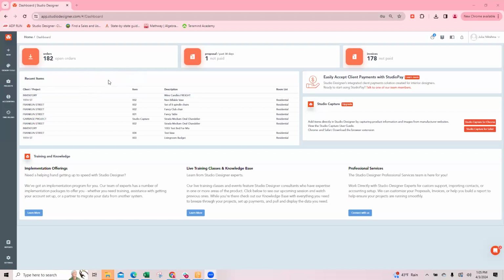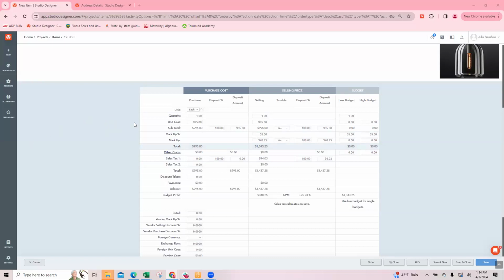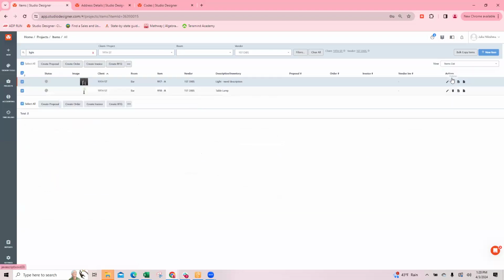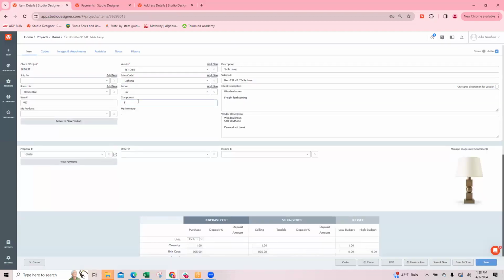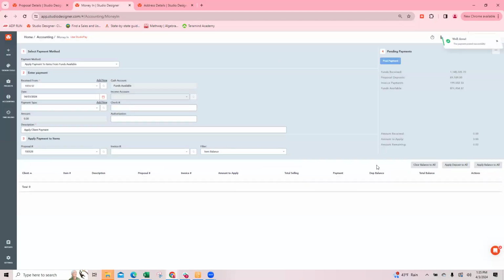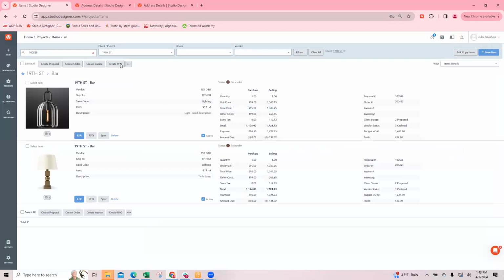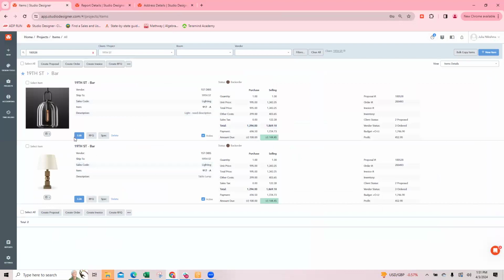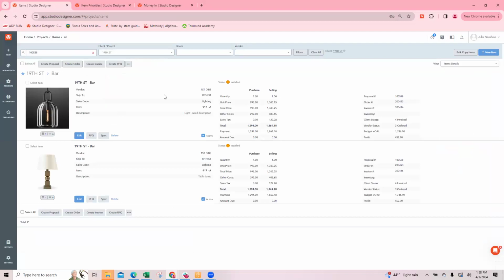Ask the Expert 04.03.24 - Introduction to Items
Julia Nikishina with New Age Financial Consulting discusses the item lifecycle and how the Studio Designer platform is an item-based system.